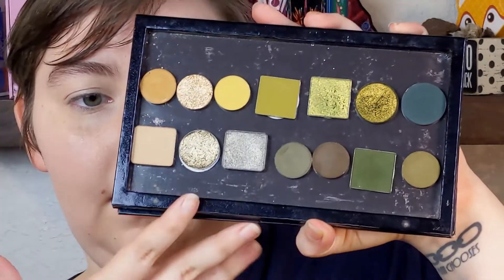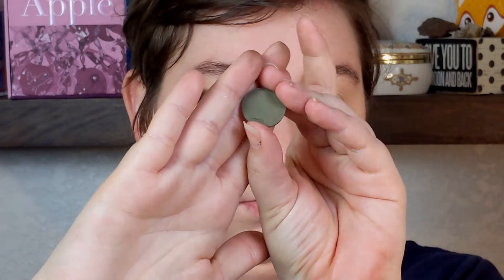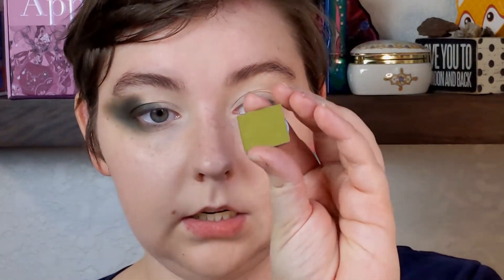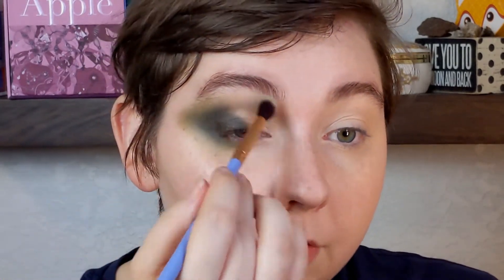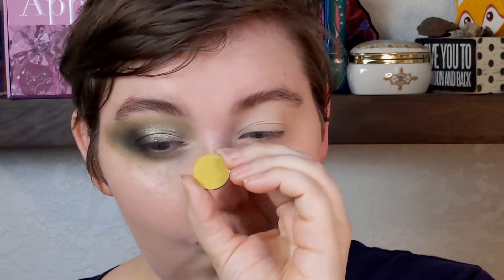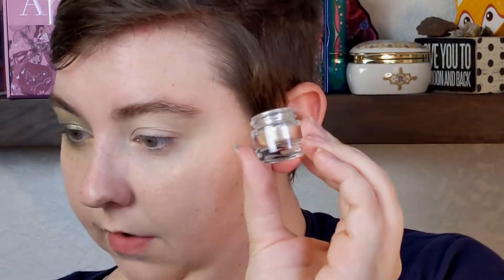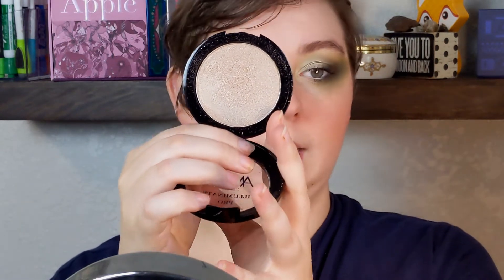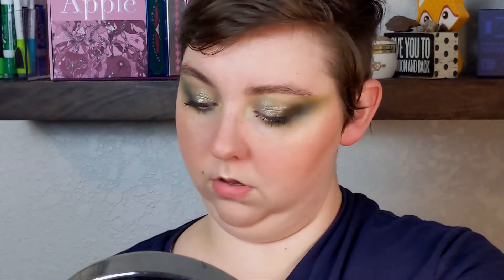| a cool-toned smokey green look using my grungy green byop |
Eyeshadows used:  Hot Toddy (ColourPop Boudoir Noir), Float Your Crib (ColourPop The Child), Leaf (Beauty Bay Wilderness), Glam Green (Natasha Denona), and Marvel (Tarte Make Believe in Yourself)
Make Up For Ever Star Lit Powder (13)
Rockins Cosmetics All Night Bender Mascara
ColourPop Act Natural Mascara (Black)
Appeal Gel Eyeliner (Forest Green)
Beauty Creations Dare to be Bright Eyeliner (Tip Toe)
E.L.F. Primer-Infused Shimmer Blush (Always Silly)
Amuse Cosmetics Illuminate Pro Highlighter (Iconic)
Anastasia Beverly Hills Matte Lipstick (Resin)
Kaleidos Cloud Lab Lip Clay (Mercury Wave)